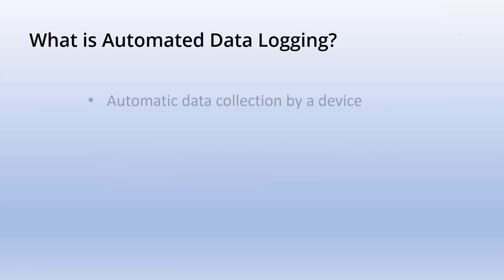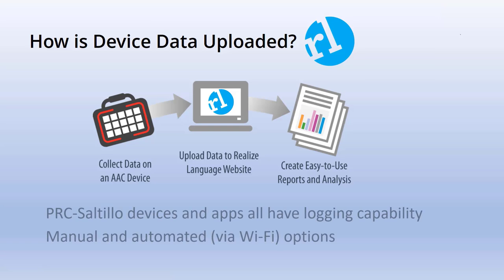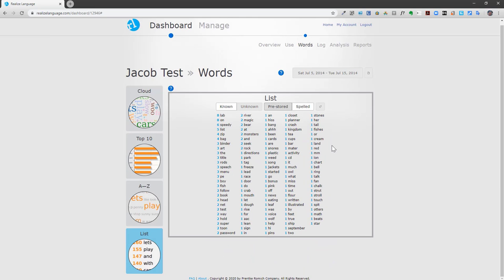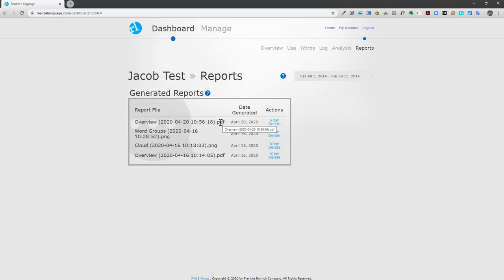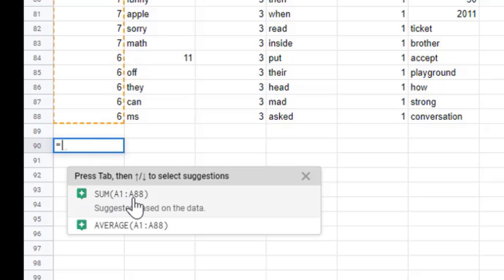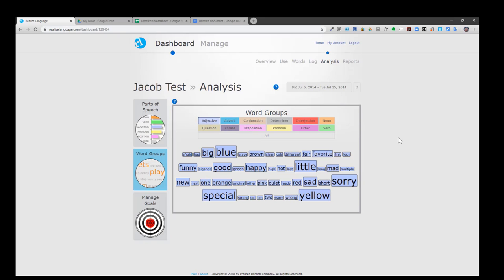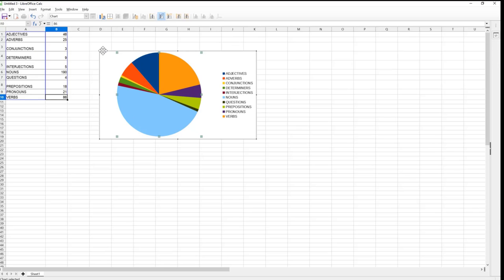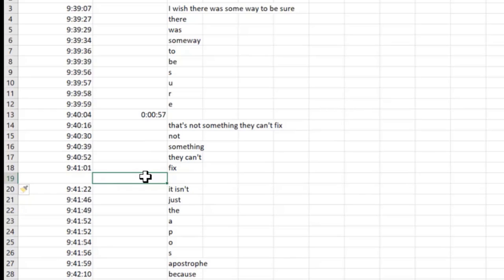Data at a Distance 2020